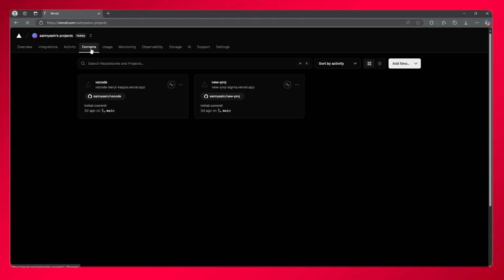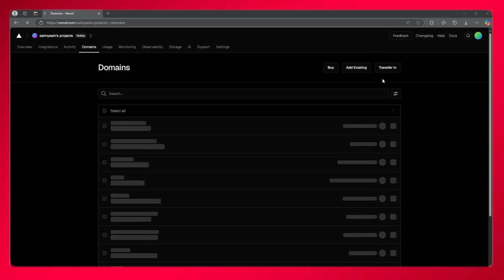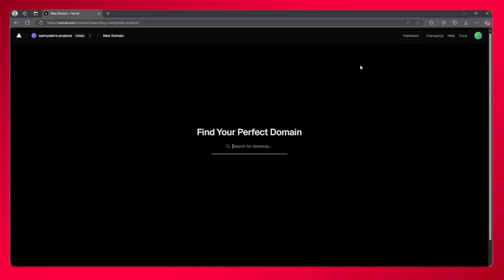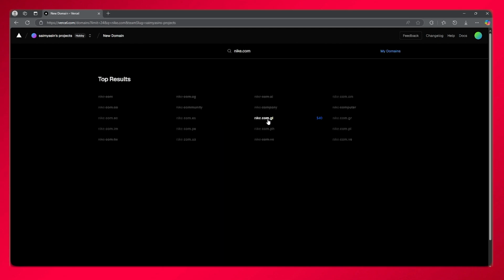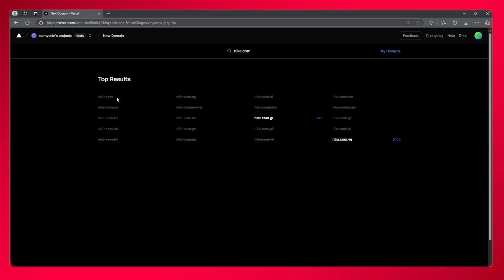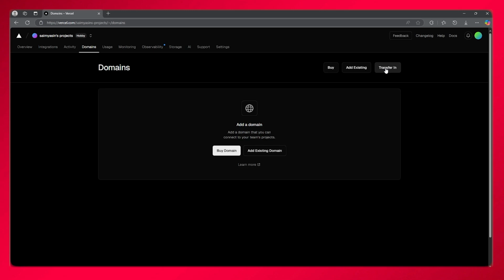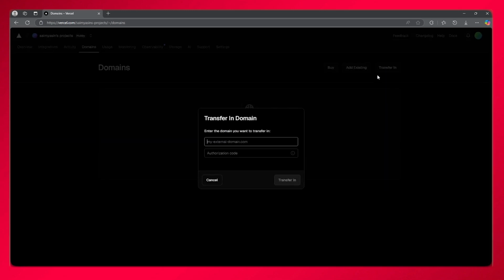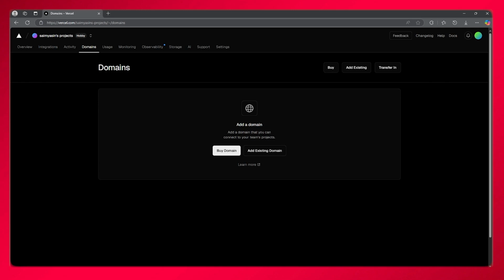How To Add Custom Domain on Vercel (Best Method)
Want to add a custom domain on Vercel? In this tutorial, we’ll show you the best method to link your custom domain to your Vercel project. Whether you're hosting a personal website or a business project, this guide will help you set up your custom domain smoothly. Watch until the end for important tips!